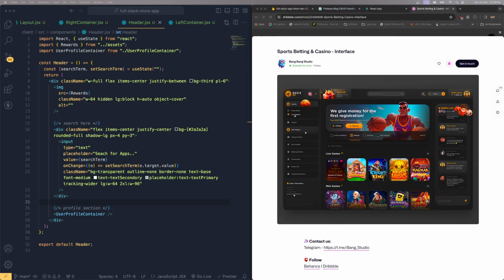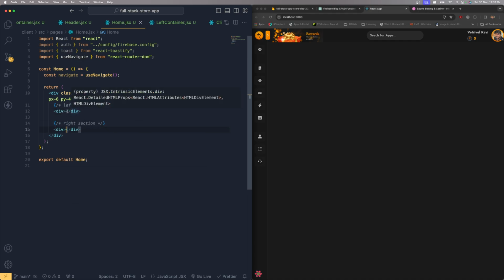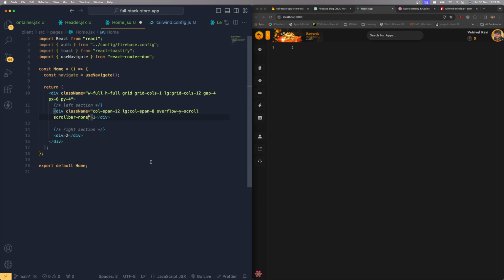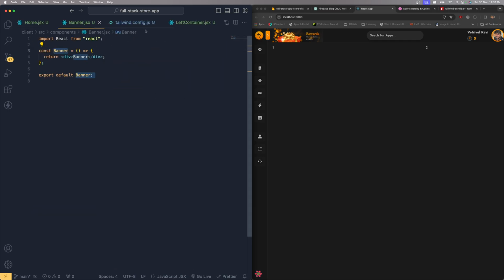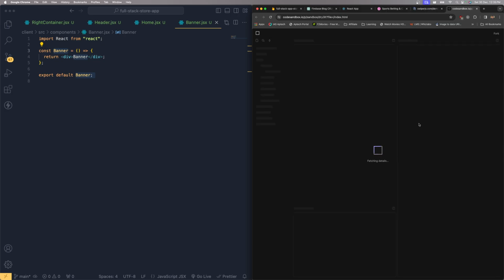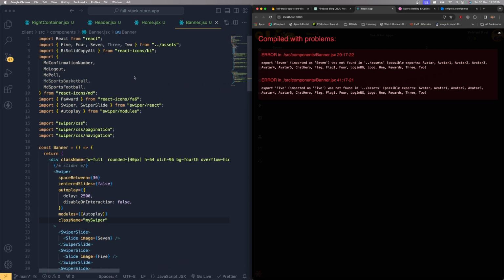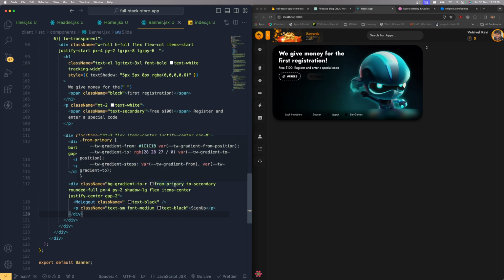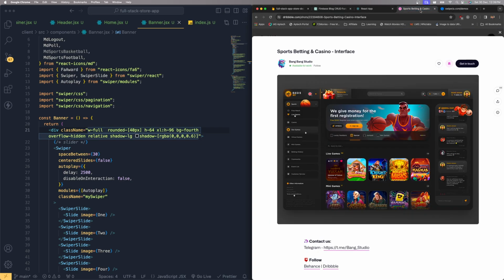🎯 Playstore Clone App Development Training Part 32 – Home Banner: First Impressions Matter! 🖼️🏠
Welcome to Part 32 of the Playstore Clone App Development Training series! In this episode, you'll design and implement the Home Banner—a prominent section at the top of the homepage that grabs user attention, communicates your app store's value, and sets the tone for the browsing experience.

By the end of this session, you’ll have a fully responsive and visually compelling banner section that introduces your platform with style.

✅ What You’ll Learn in This Video:
✔️ Creating a modern Hero/Home Banner layout with React & Tailwind CSS
✔️ Adding headline text, subtext, CTA buttons, and illustrative images
✔️ Making the banner fully responsive for desktop and mobile
✔️ Using flexbox/grid layouts for clean content alignment
✔️ Animating elements with simple transition effects (optional)

💡 Why This Step Matters:
🔹 Provides a strong visual introduction to your platform
🔹 Highlights key messaging or promotions to guide user engagement
🔹 Enhances overall UI professionalism with a polished front layer

In Part 33, we’ll continue building the homepage by introducing the featured apps carousel, letting users browse popular apps right from the banner section.